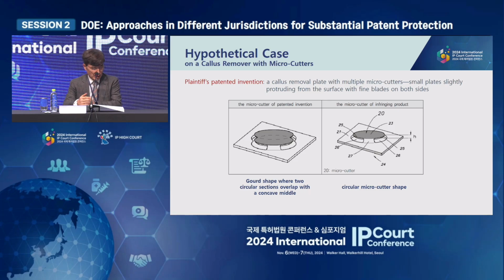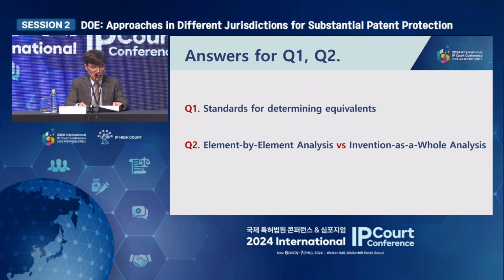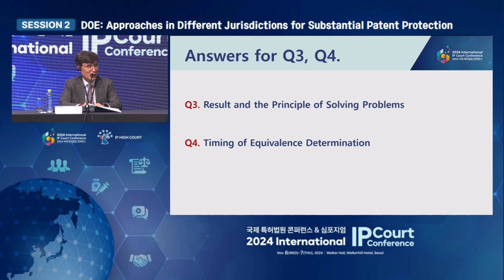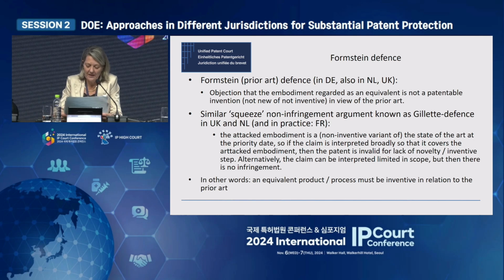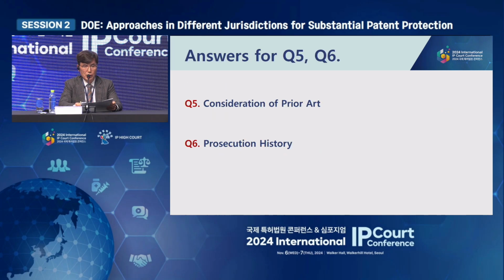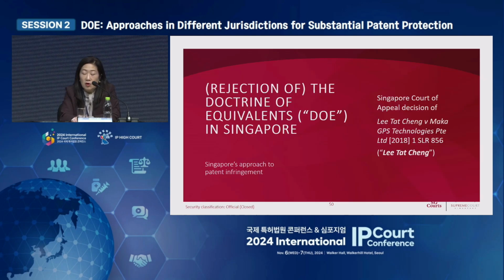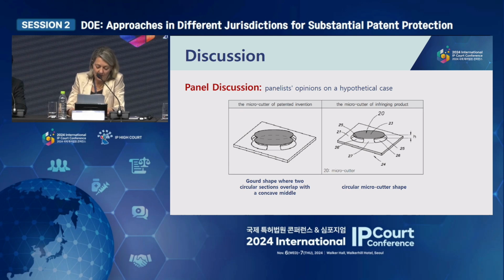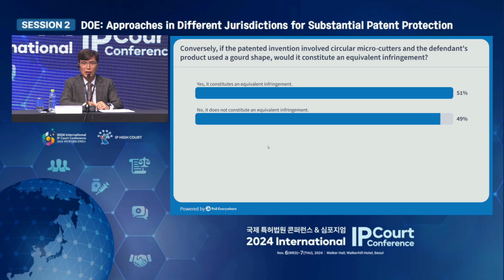(ENG) [Session 2] | 2024 International IP Court Conference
[2024 International IP Court Conference]
Session 2. Doctrine of Equivalents: Approaches in Different Jurisdictions for Substantial Patent Protection

■Moderator : Taeksoo Jung High Court Judge
■Panelists : Kenji Amano Judge, Rian Kalden Presiding Judge, Richard D. Meade Judge, Randall R. Rader Former Chief Judge, Valerie Thean Judge, Kisu Kim High Court Judge